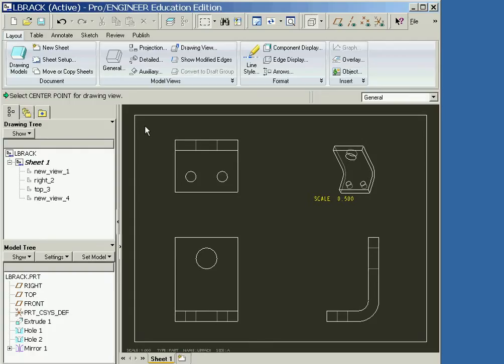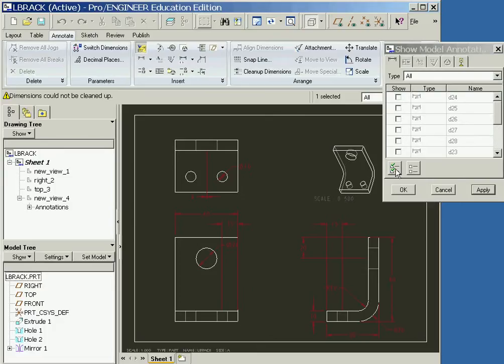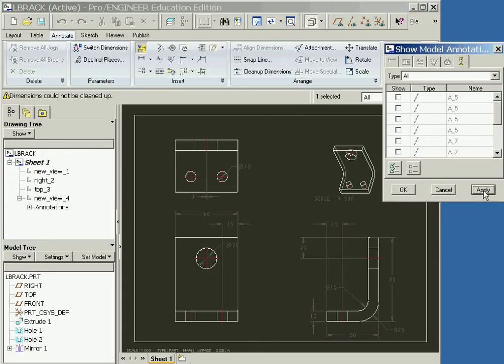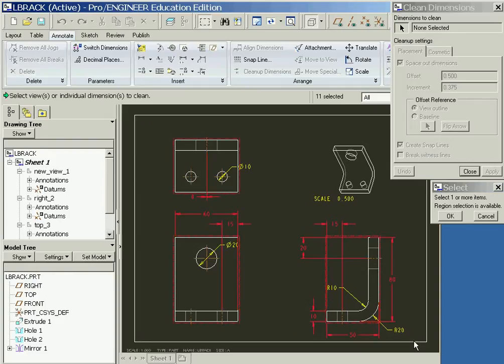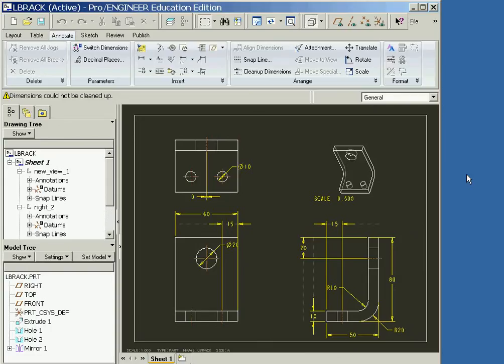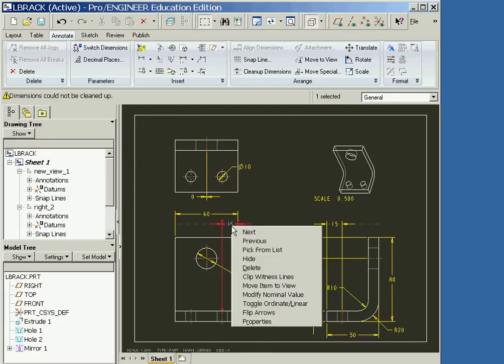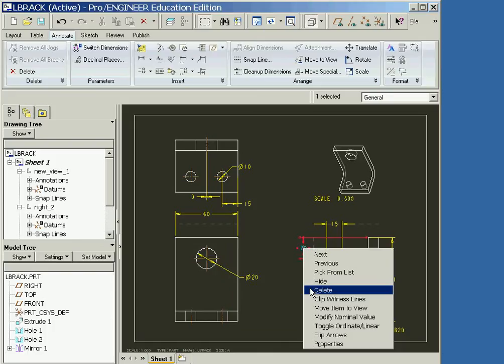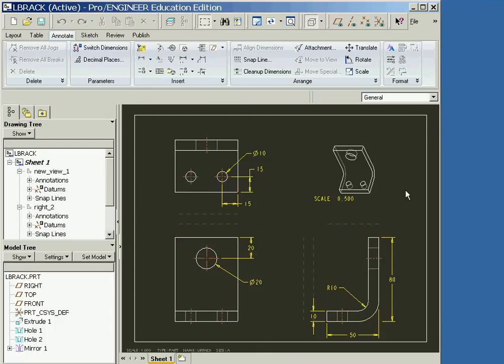ProE 5 Ck08tkm.info less8_2